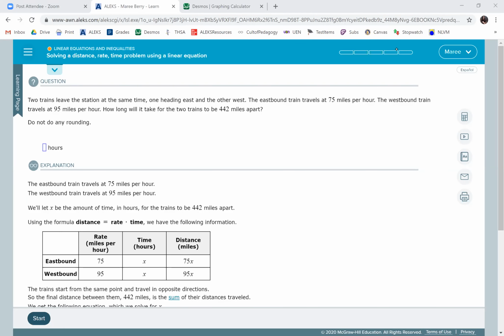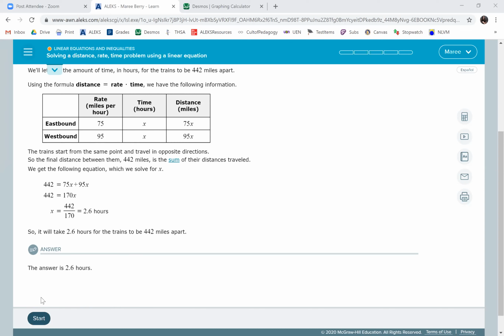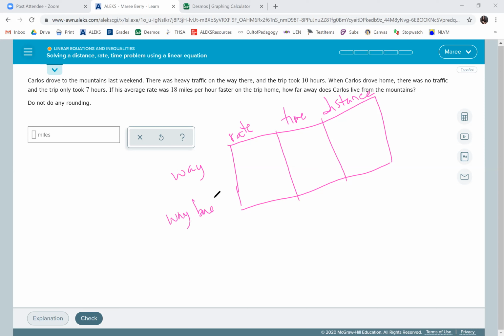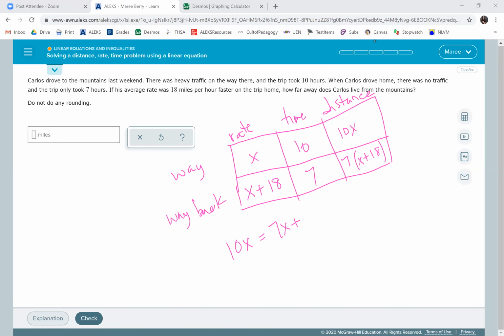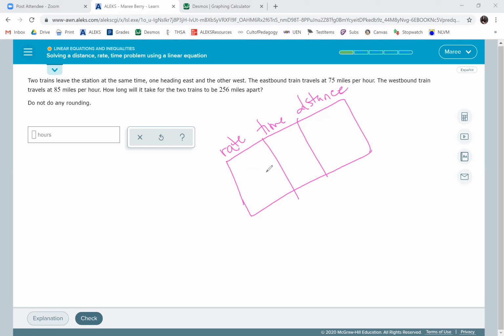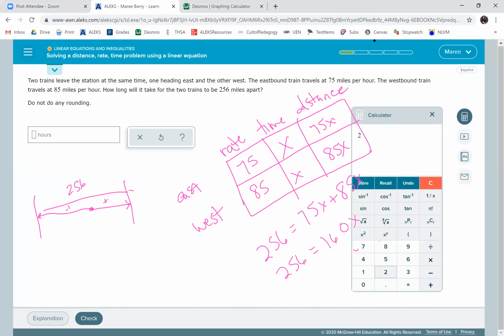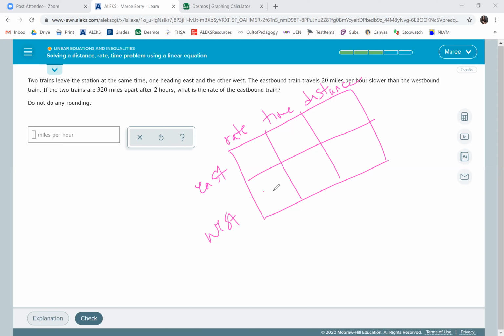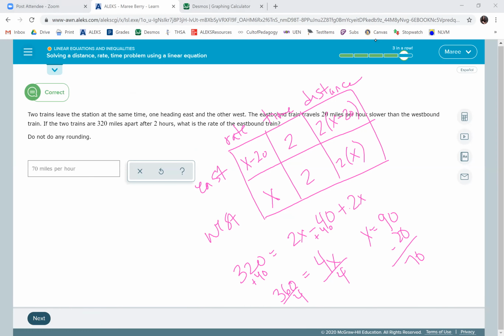Solving a distance, rate, time problem using a linear equation